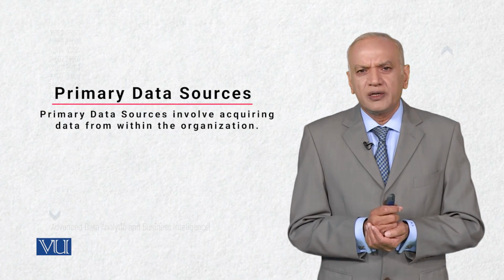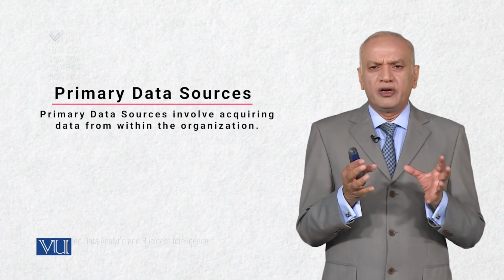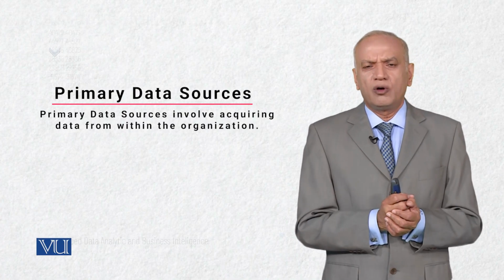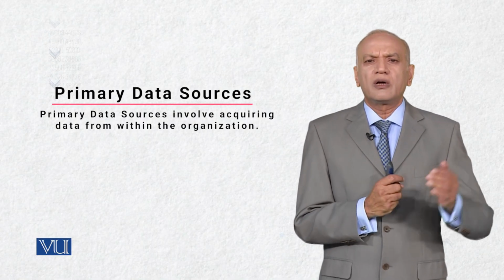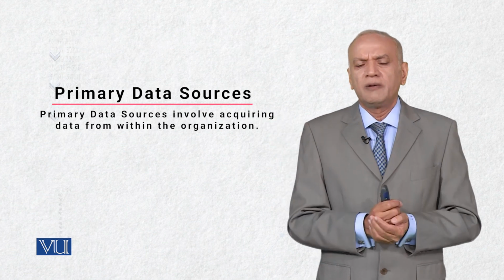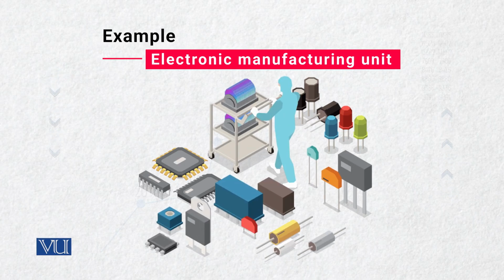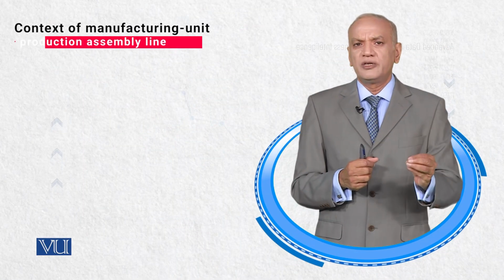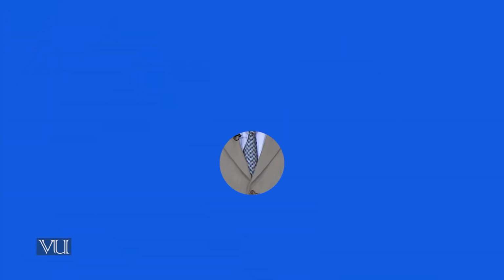Data Collection Methods |ADVANCED DATAANALYTICS & BUSINESSINTELLIGENCE | CS513_Topic019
By Mr. Aftab Ahmed,
Produced by, VUTV Networks, Virtual University of Pakistan